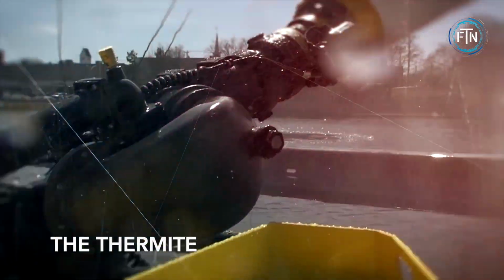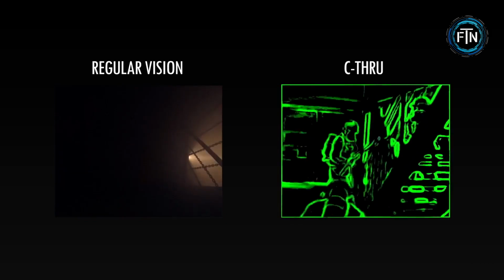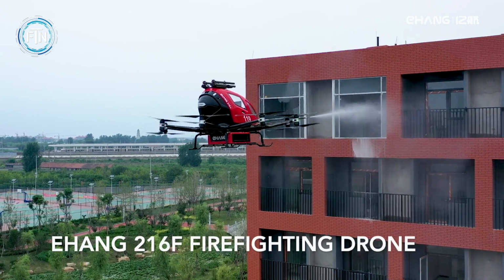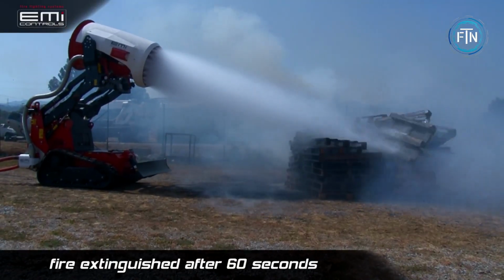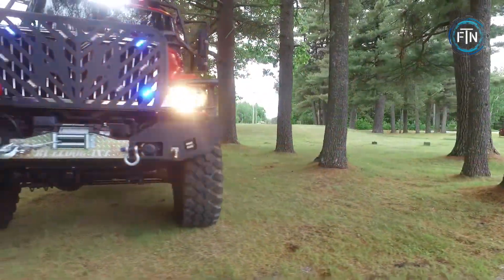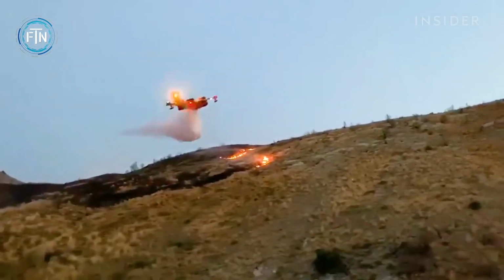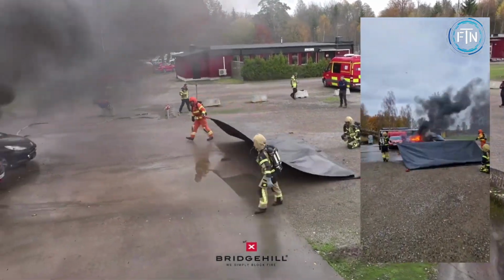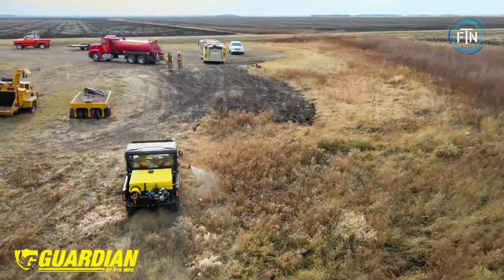CRAZY FIREFIGHTING MACHINES, GADGETS AND TOOLS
00:00 - Preview | Intro
00:11 - The Thermite
01:15 - C-THRU Visual Communication Platform
02:13 - Elide Fire Ball
03:12 - Ehang 216F Firefighting Drone
04:13 - EmiControls Firefighting Robot
05:14 - Bulldog Extreme 4x4 Firetruck
06:14 - CL415 Super Scooper
07:26 - The Pyrolance
08:20 - Bridgehill Fire Blanket
09:19 - F/S Guardian ATV/UTV Fire Fighter

ABOUT US:
Welcome to Future Tech Now!  We present to you the most creative and unique technologies, inventions, innovations and gadgets from across the web!  We’re glad you’ve stopped by and hope you enjoy our videos!